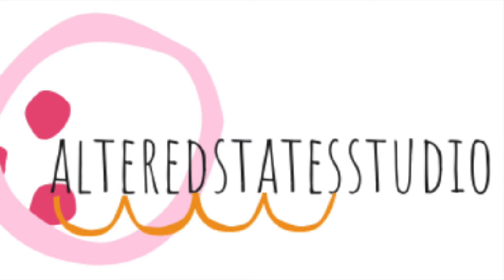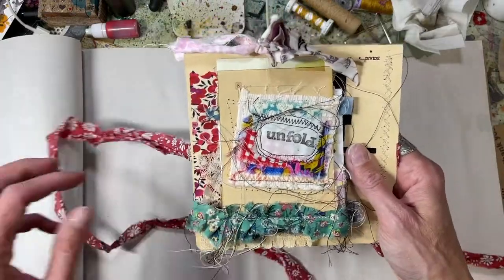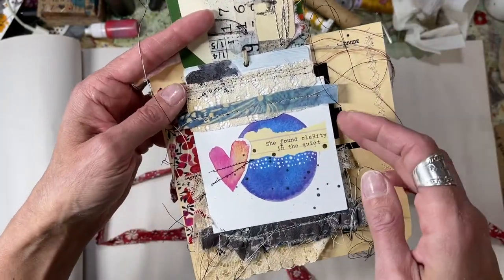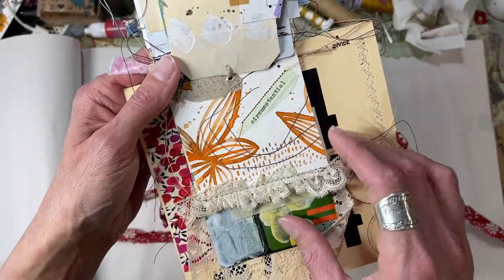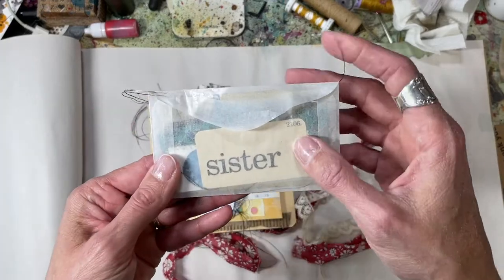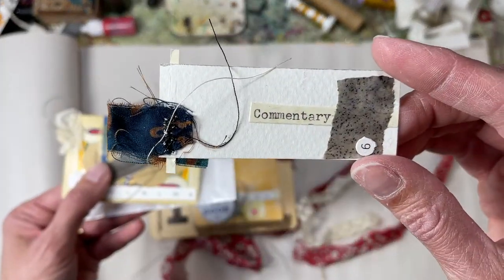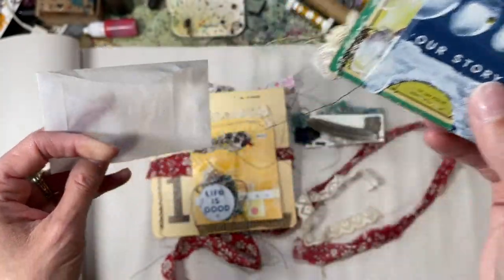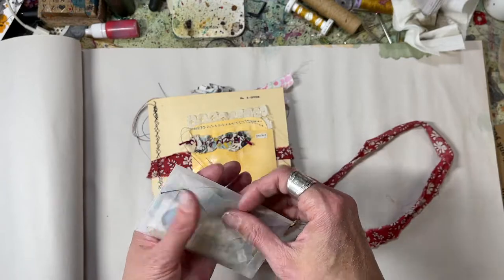Trading Papers with Kristi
This is a full length flip through of my recent Creative Collaboration with Kristi Nazzaro.  You can find Kristi on Instagram as @soul_positive .

Kristi and I exchanged envelopes filled with goodies. We each then created a project with the shared goodies!

To receive updates on sales, new products and classes please consider signing up for my newsletter